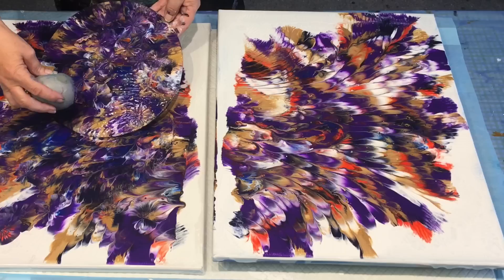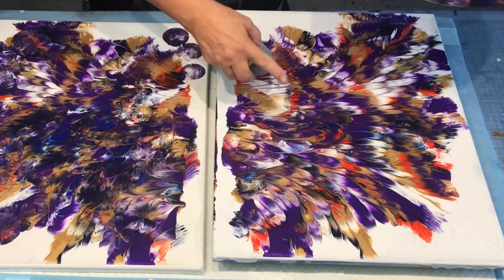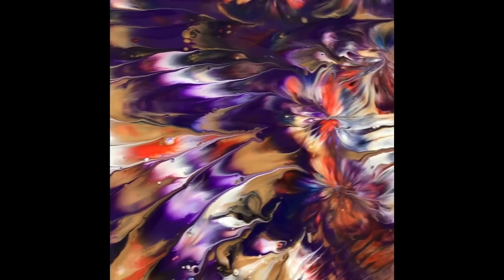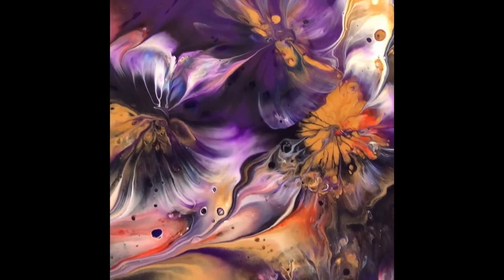NEW WAY- something different~haven’t done this before -SUPER HAPPY WITH THE EFFECT~ Acrylic pouring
If your in the USA Elmer’s glue all works well (most pva glues can be made up with same ratios to make a pouring medium), I add my pouring medium to my paint slowly until I achieve the consistency of pouring cream, approximately 50/50 more pm if needed, not all paint brands go well with this pouring medium, so just test out.